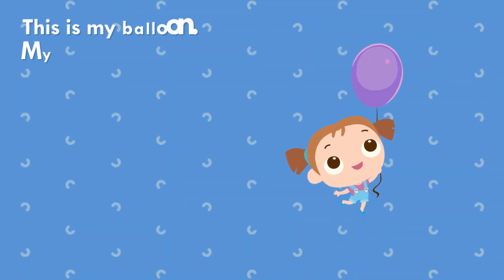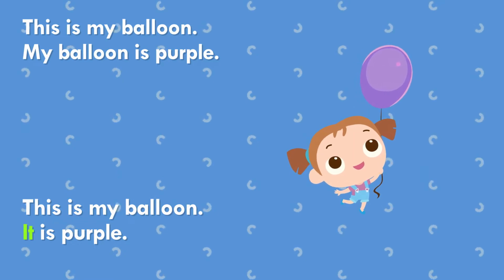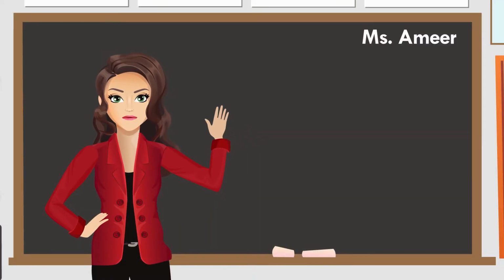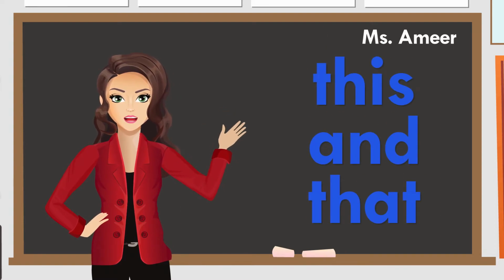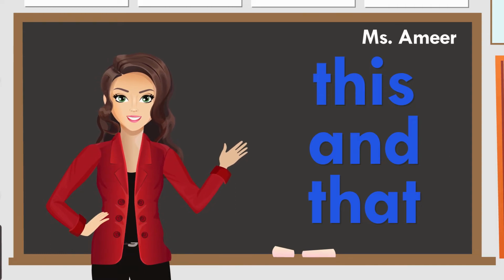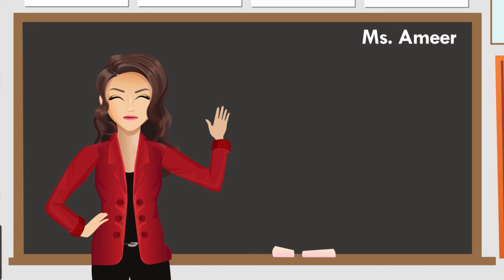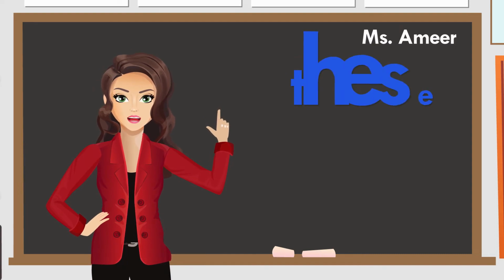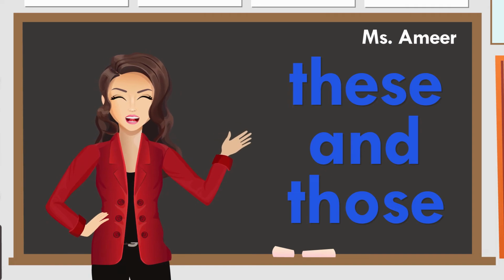English Pronouns Explained | It, This, That | Speaking Practice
Learn how to use the English pronouns “it,” “this,” and “that” with clear explanations and speaking practice. This lesson helps you choose the correct pronoun in everyday conversations.

The teacher pauses so you can repeat and practice speaking out loud, helping you build confidence and fluency naturally.

This lesson is ideal for:
• English beginners
• ESL learners
• Grammar foundations
• Speaking-focused lessons
• Real-life English usage

You will practice:
• English pronouns
• Sentence structure
• Grammar through speaking
• Fluency and confidence